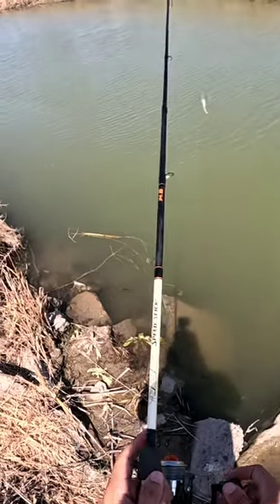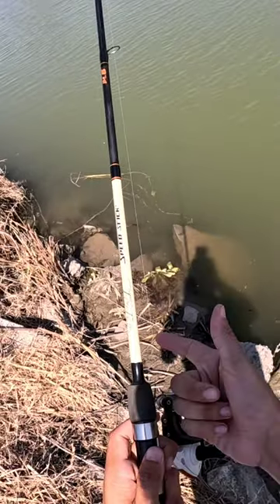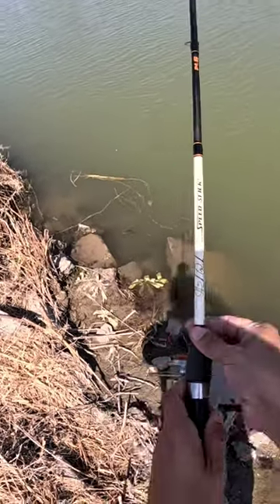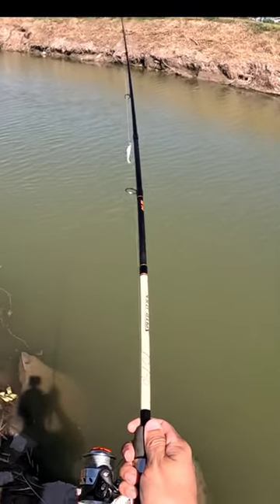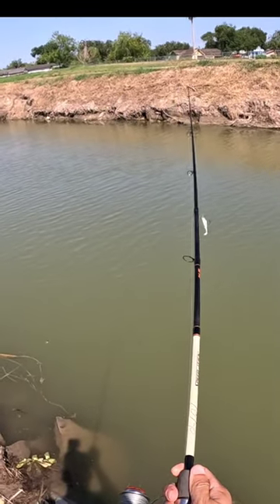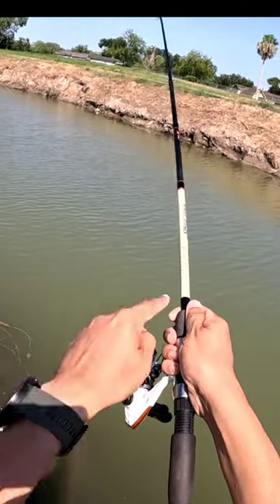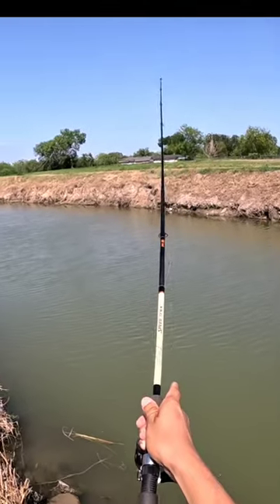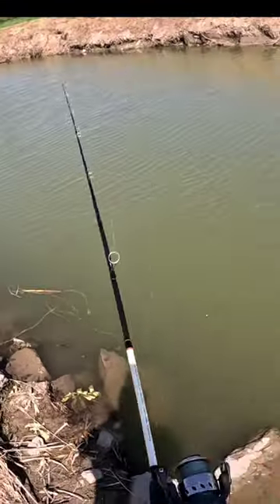How to cast a spinning reel